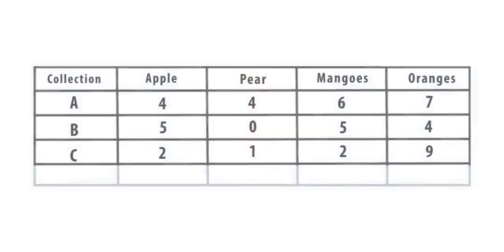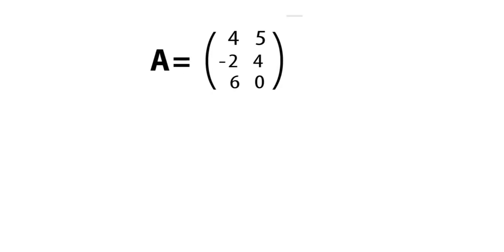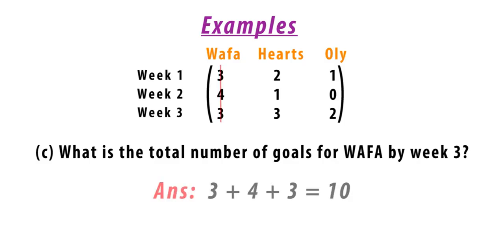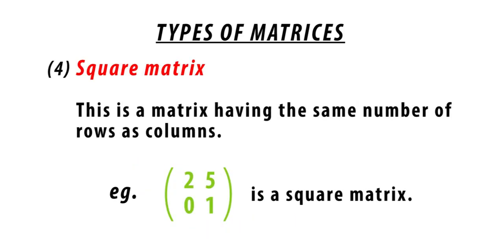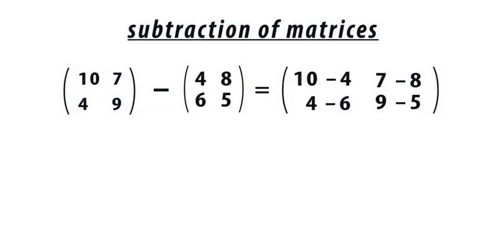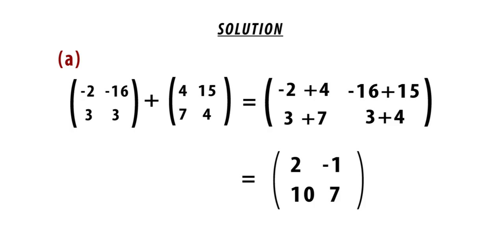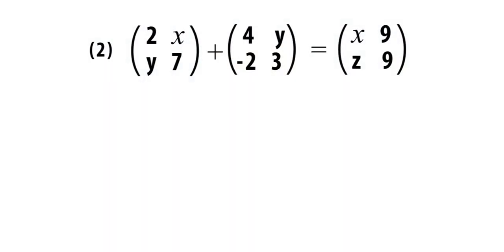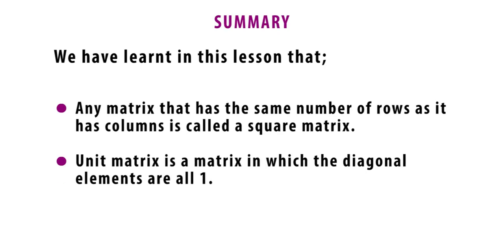Matrix Addition and Subtraction of Matrices SHS 3 MATHEMATICS LESSON 19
Matrix Addition and Subtraction of Matrices